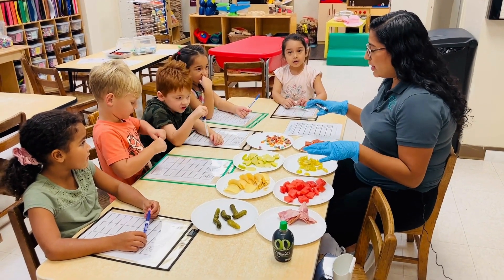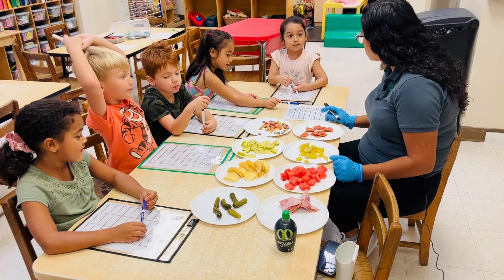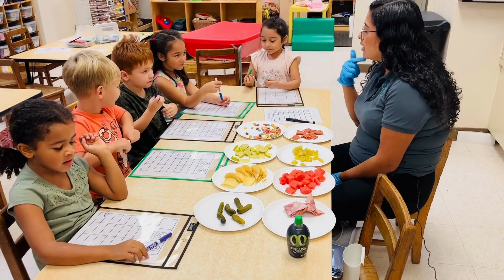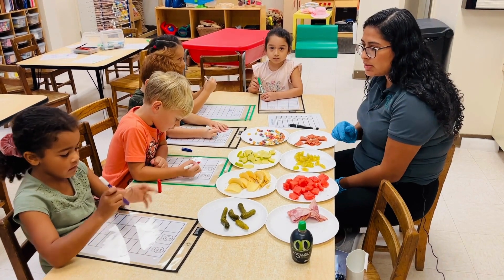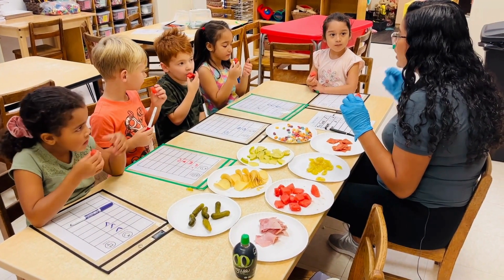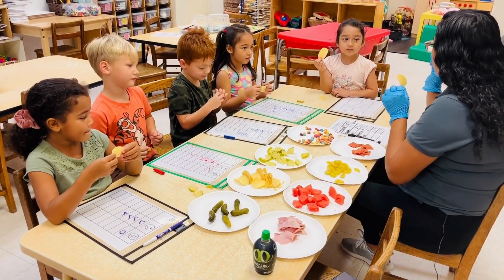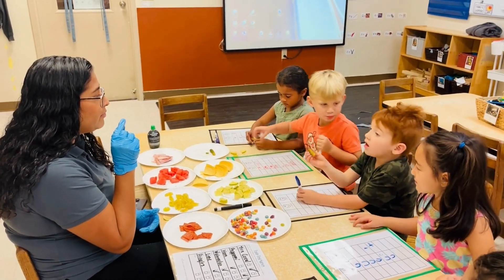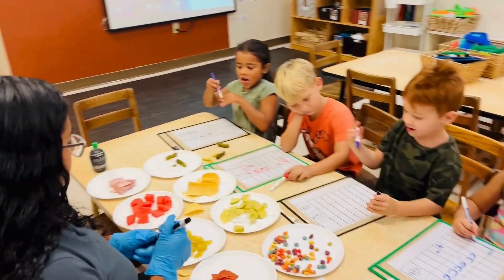Inside the Classroom: Exploring the 5 senses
In today’s episode of Inside the Classroom at Child's Path, our preschoolers are diving into a delicious journey of discovery! They are learning about the five senses through a fun taste test. From sweet to salty, sour to savory, these little learners are expanding their curiosity and wonder as they sharpen their cognitive skills and critical thinking when they identify flavors, textures, and scents. This activity is also important for sensory development, helping them process information from the world around them. To learn more about Child’s Path, visit childspath.org.